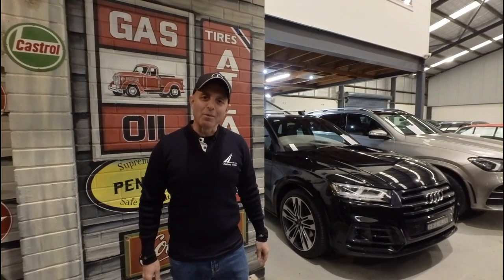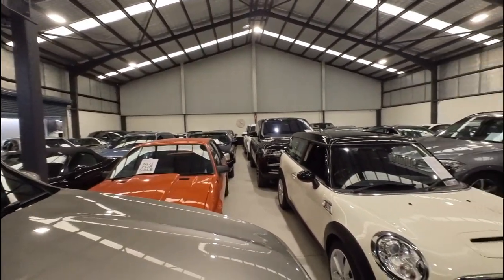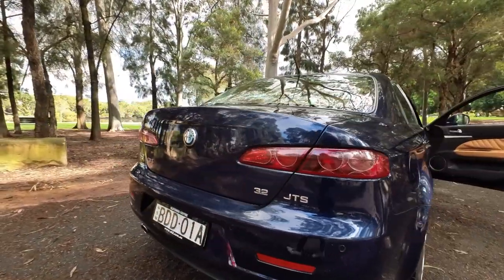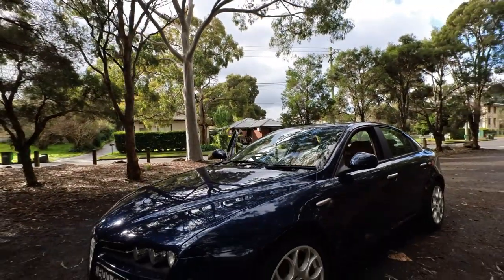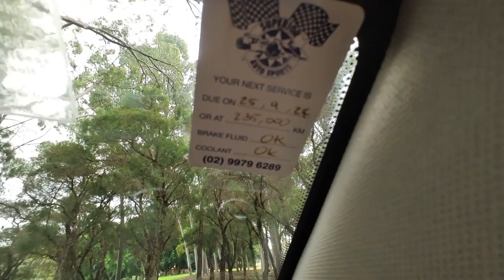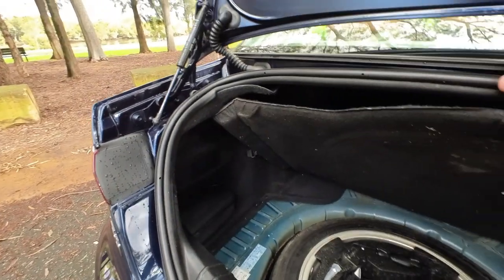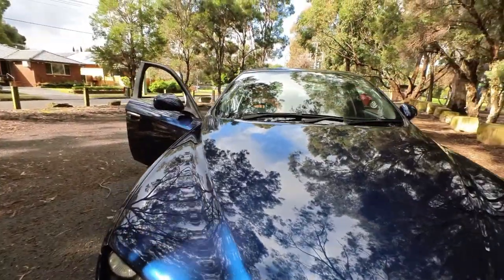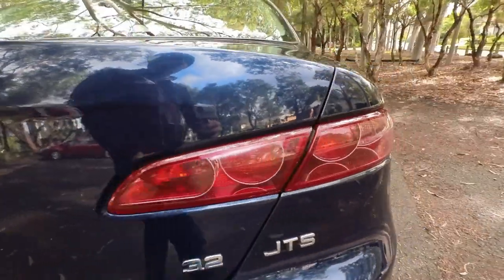Alfa Romeo 159 3.2 JTS Q4